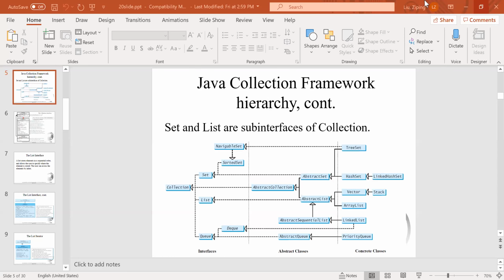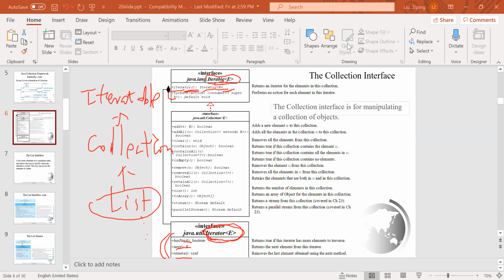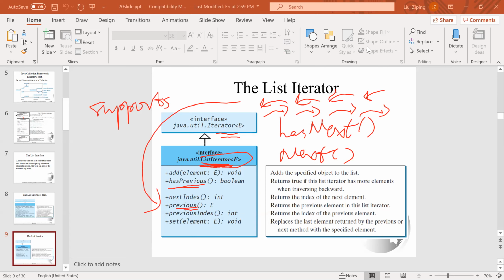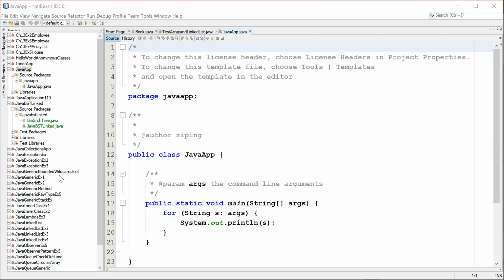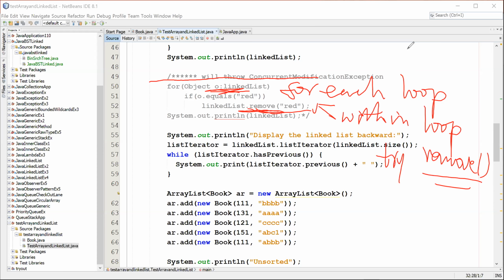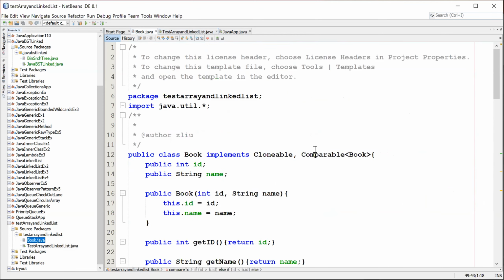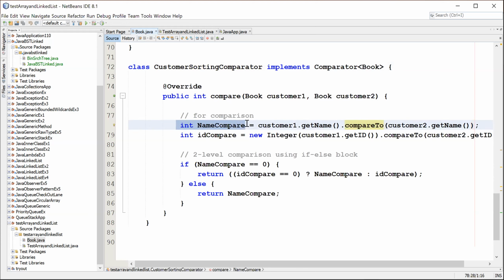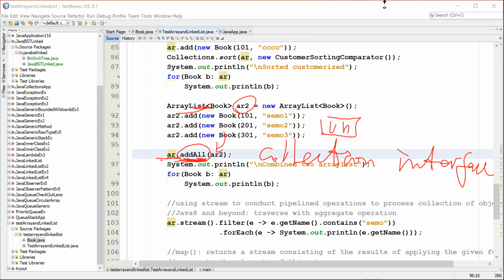CS265 April 27 Zoom Class Video Recording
Collection framework